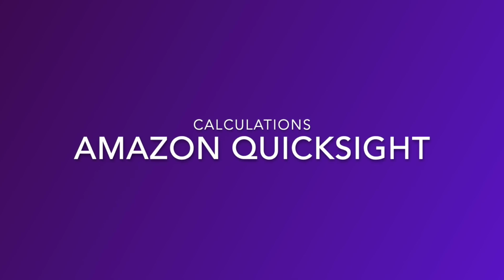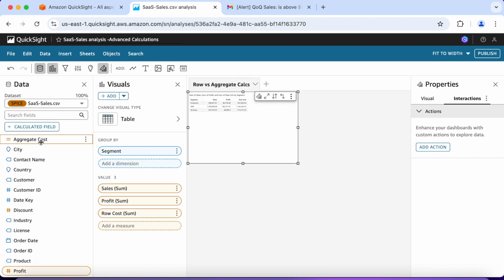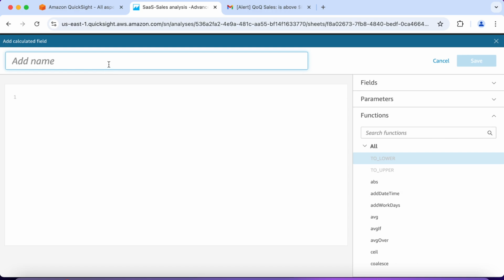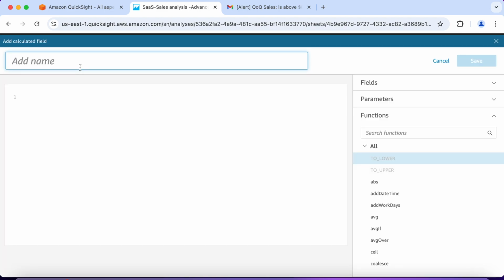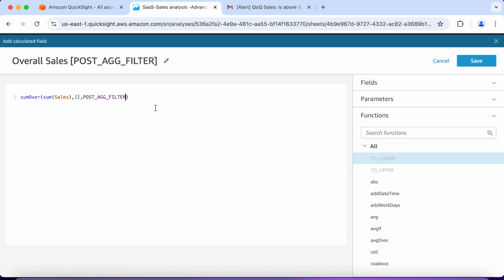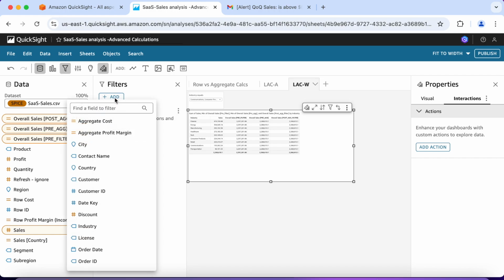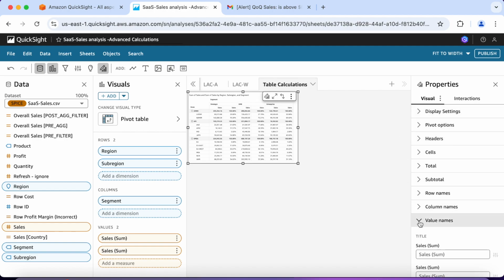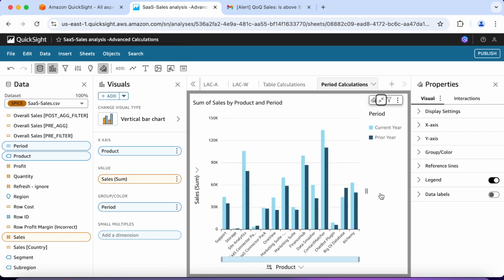Amazon QuickSight: Calculations [Part 5]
In this module, we will use the dataset that you created in Module 1 (Build your first dashboard). In QuickSight, Calculations can be defined in analysis layer or dataset layer.